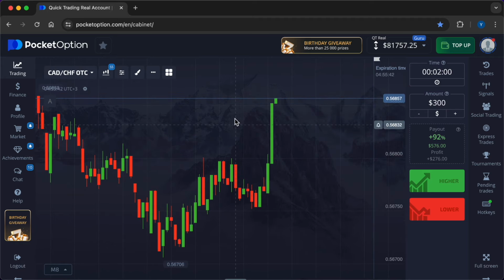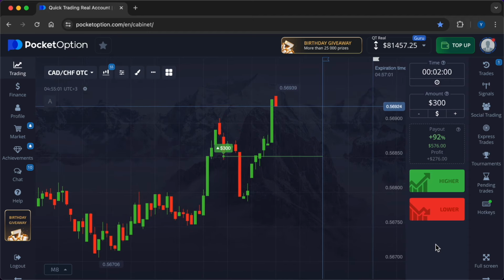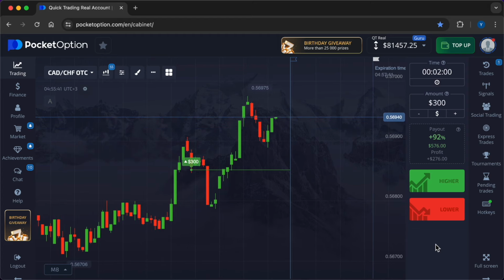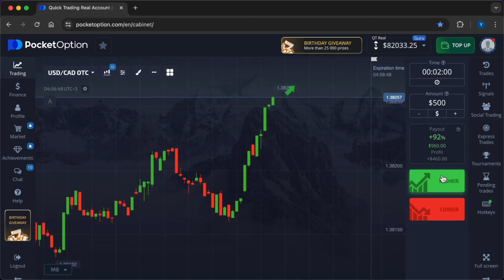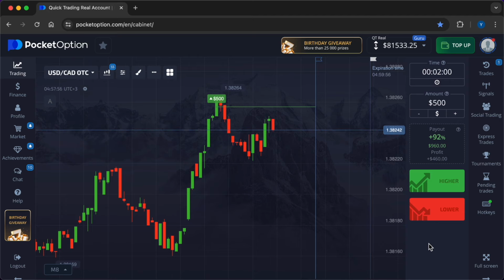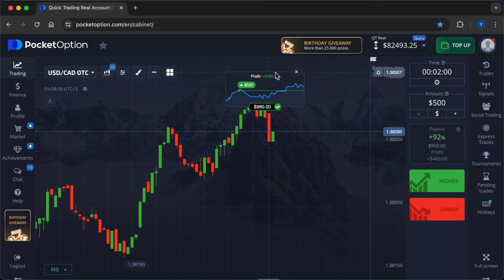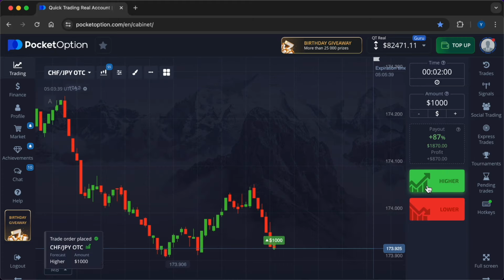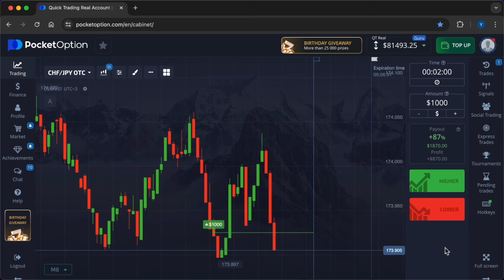▪️GUARANTEED PROFIT! Binary Options Trading Strategy 2024! Pocket Option Bot for Trading 2024!